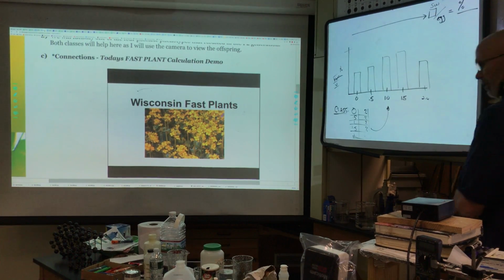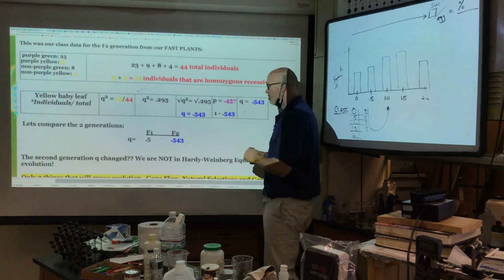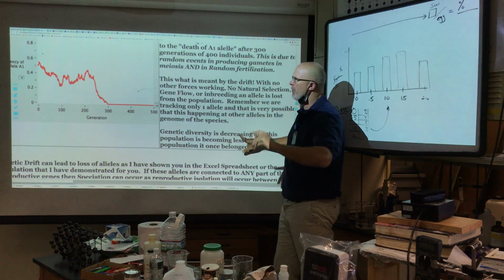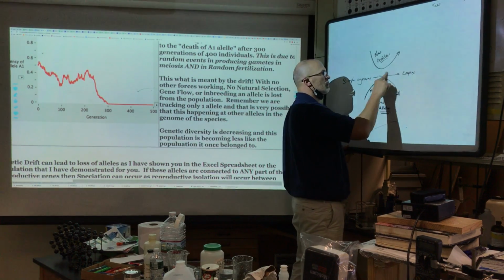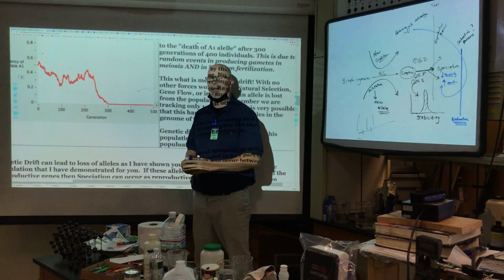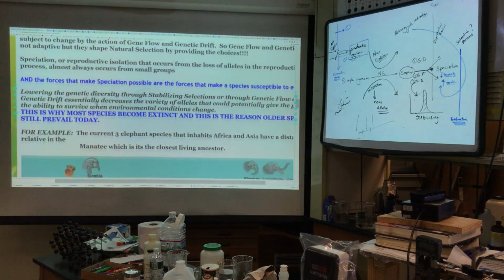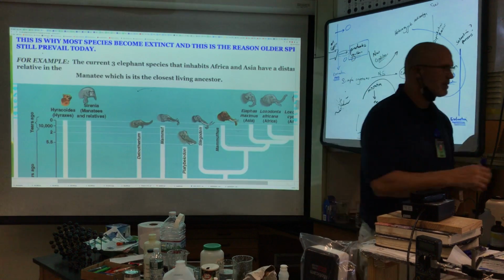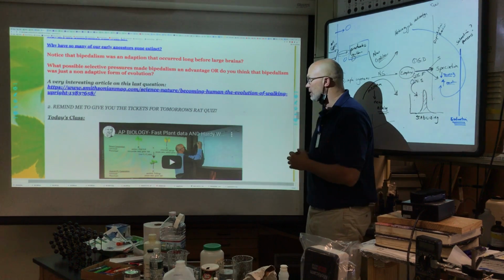AP Biology- 11.04- class